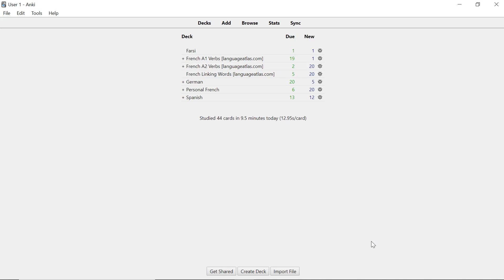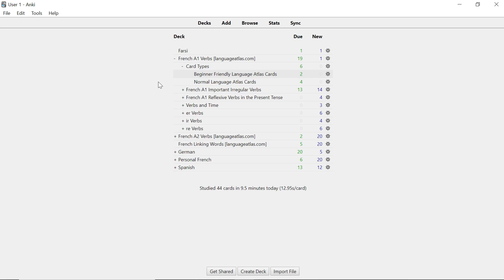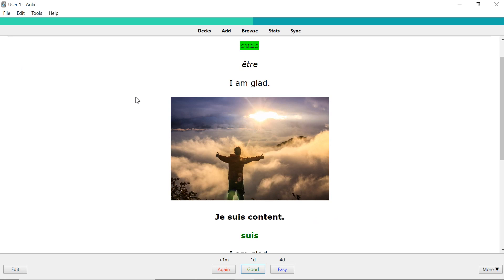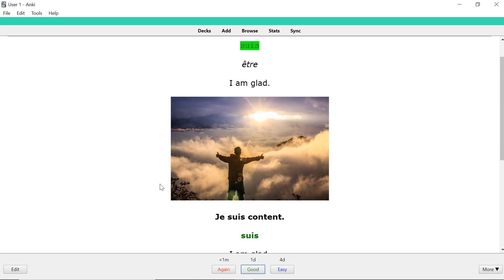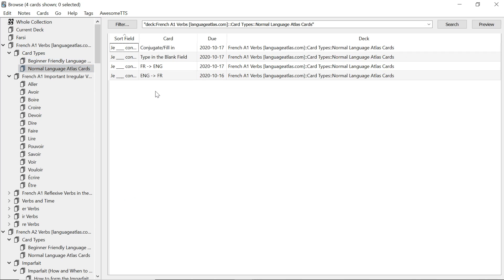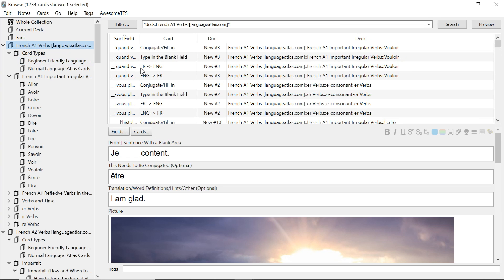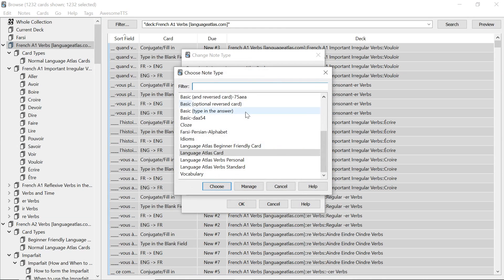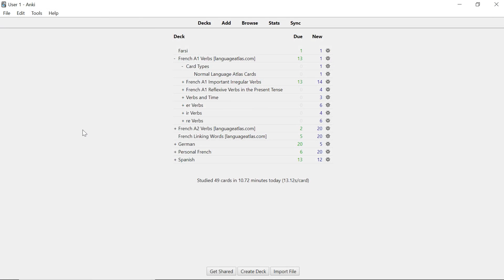Card Types Overview in Anki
0:00 Introduction and Agenda
0:25 Point 1: Language Atlas Card Types Overview
3:13 Point 2: Which Card Type Should you Use?
4:19 Point 3: How to Change to Your Preferred Card Type
6:06 Summary and Outro